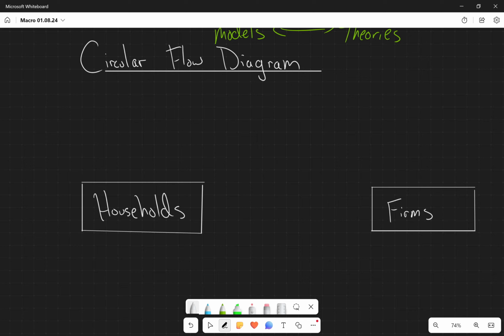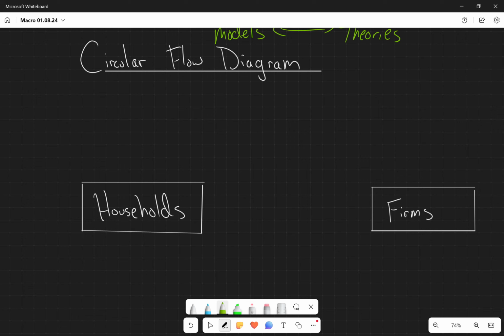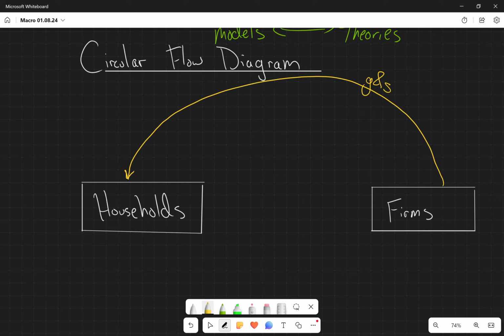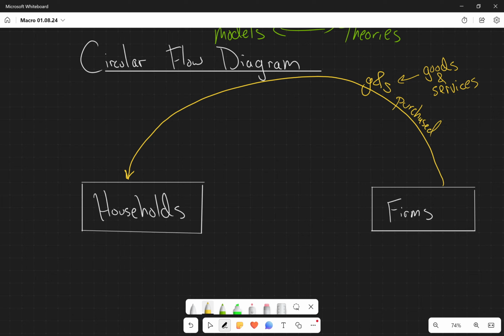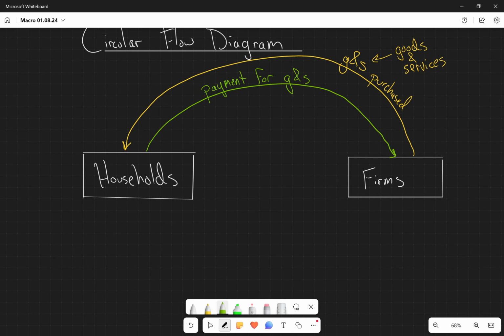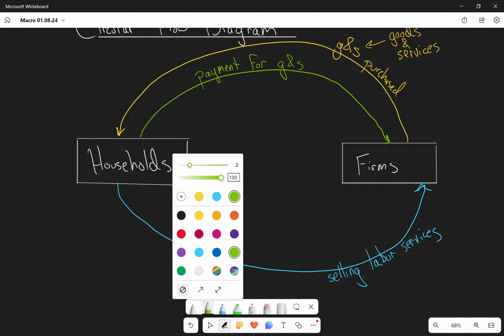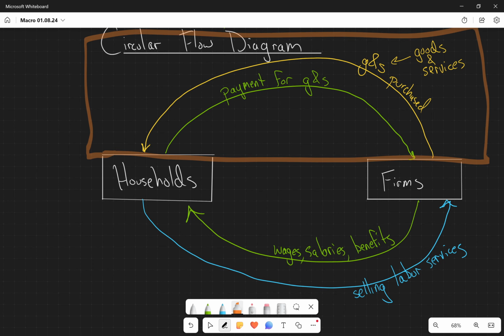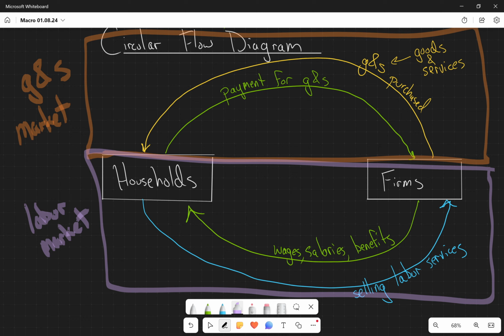Circular Flow Diagram